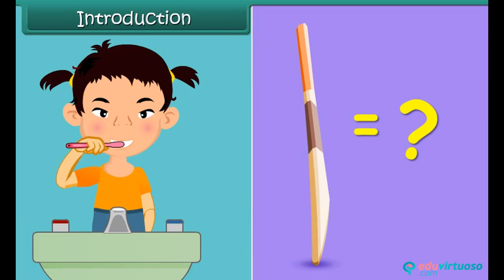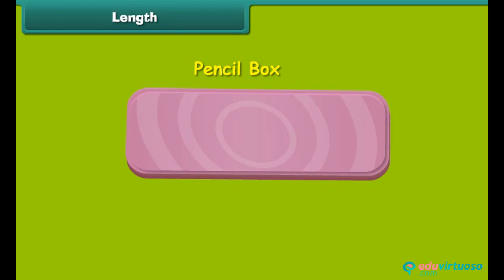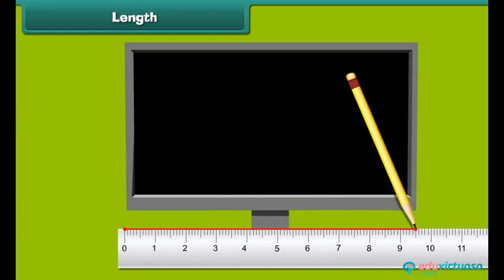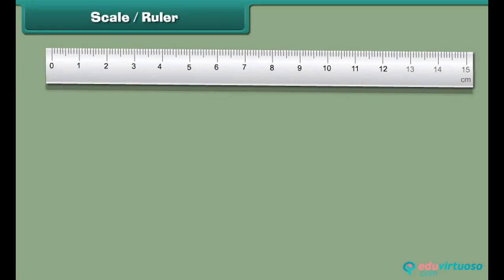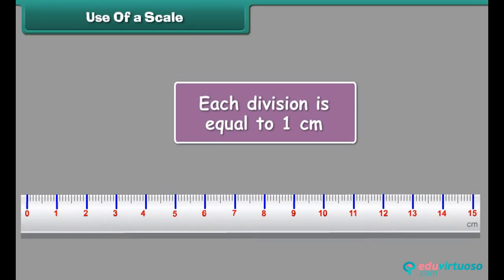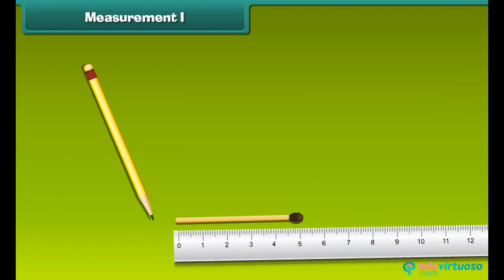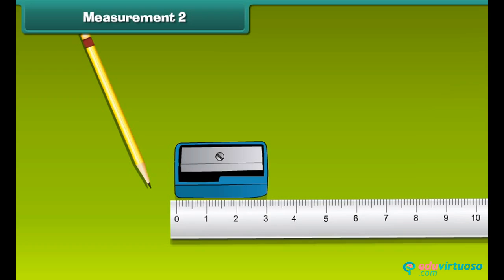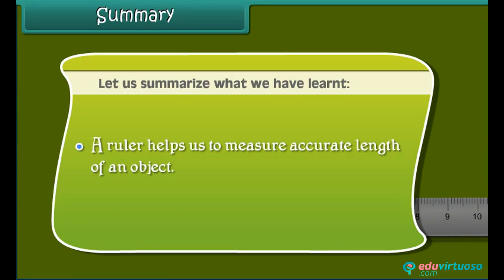Grade 2 | Maths | Measurement | Free Tutorial | CBSE | ICSE | State Board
Welcome to our Measurement Class 2 Maths tutorial! 📏👩‍🏫👨‍🏫 In this video, we will explore the fascinating world of measurement and help you understand how to measure the length of various objects accurately.

What you'll learn:
- How to find the length of objects
- How to measure length using a scale
- Understanding the units of measurement
- The importance of accurate measurement

Key topics covered:
- Measuring length with a ruler
- Ancient methods of measuring length
- Using a scale for everyday items like pencils and sharpeners
- Understanding centimeters and their divisions on a ruler

🌐📚 Our platform offers comprehensive learning materials to boost your understanding and make learning fun and engaging!

for all your learning needs and enjoy the benefits of our free educational resources!